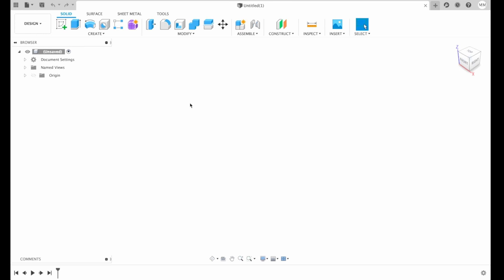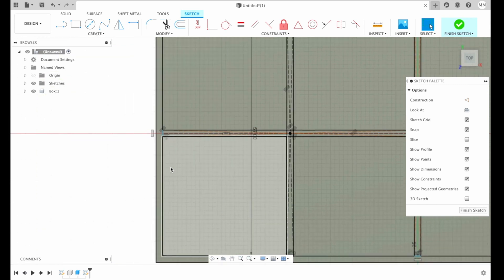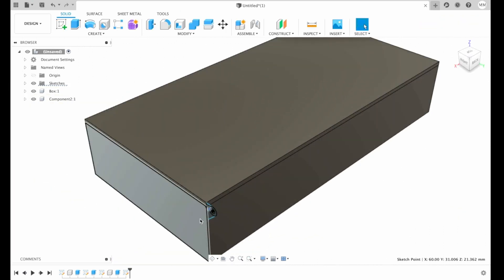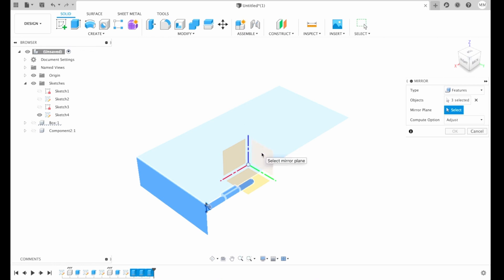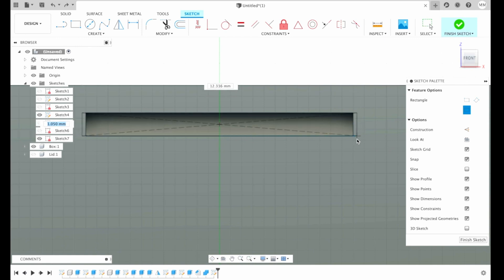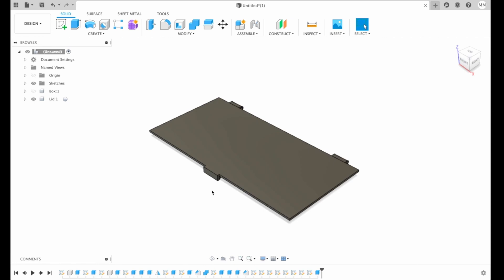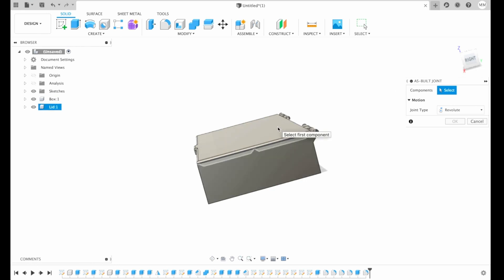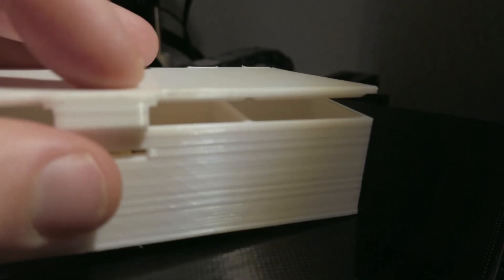Fusion 360 tutorial (Nozzle storage box)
This fusion 360 tutorial will teach you how to make a 3D Printer Nozzle Storage Box..
Easy, step by step..
You will learn how to manipulate Joints, extrude futures, sketches and many more.